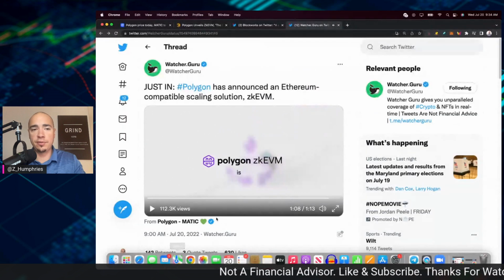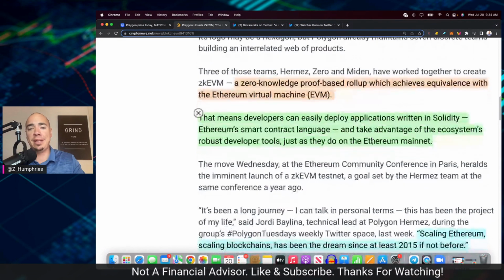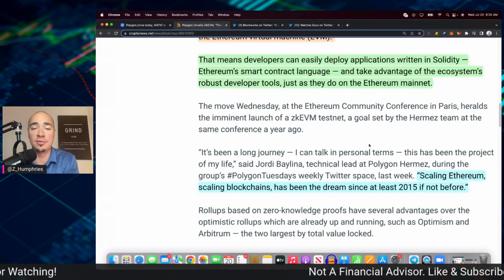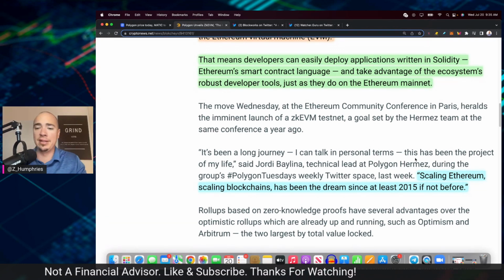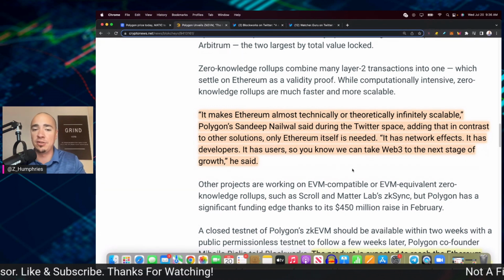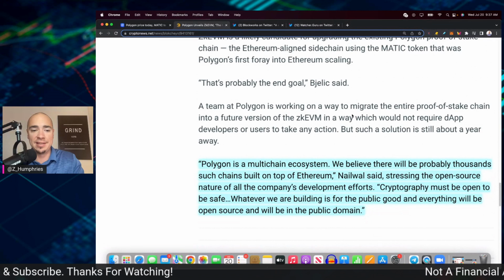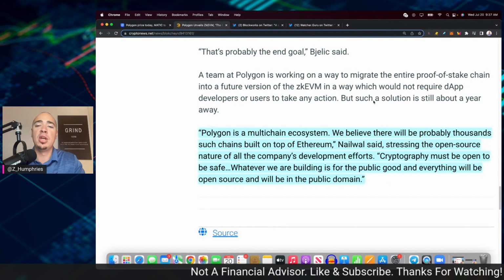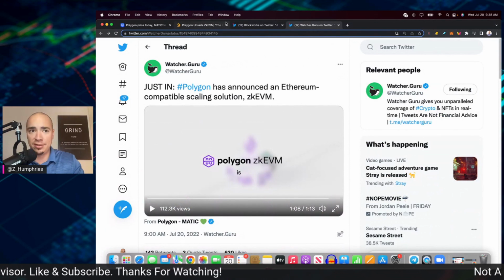Polygon MATIC Unveils The HOLY GRAIL Of Scaling!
Polygon MATIC Unveils The HOLY GRAIL Of Scaling! Polygon News Today! MATIC Polygon has just announced some HUGE NEWS and this impacts the entire crypto market but especially the ETHEREUM NETWORK. Polygon has just announced that they are bringing out the best scaling solution we have ever seen for Ethereum.

Our goal is to grow our portfolios and have a place where we can all have a safe space to discuss all things crypto! Access to our private Discord is part of the package too! Come check it out!

START A CRYPTO IRA TODAY!